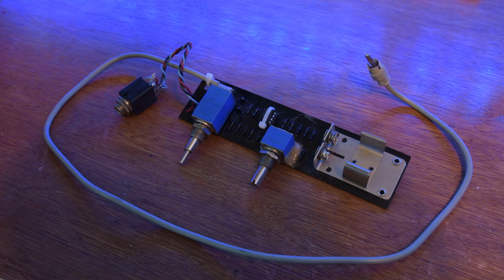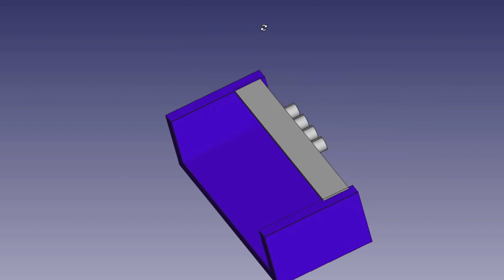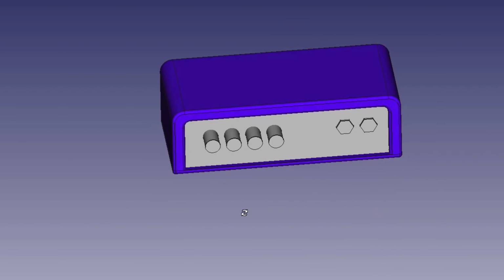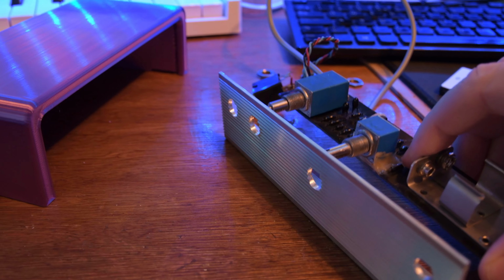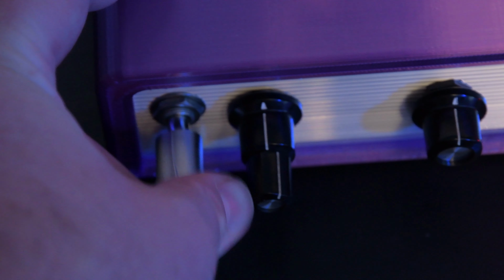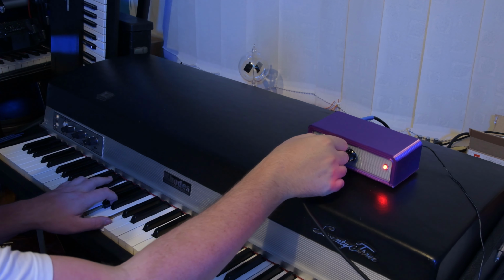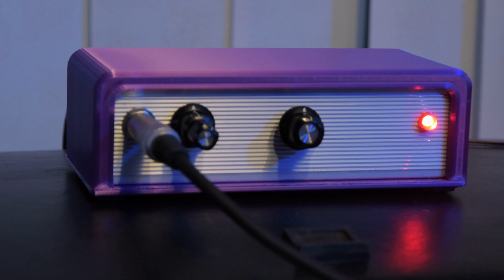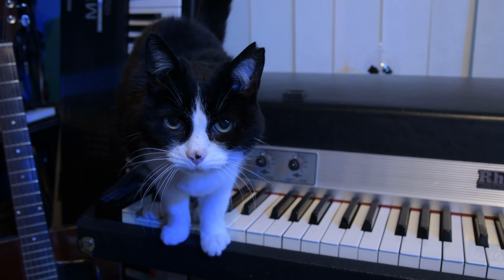The Rhodie Preamp for Fender Rhodes - Paint It Black!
The Rhodie preamp is a aftermarket preamp that allows a Fender Rhodes stage piano to have some EQ and volume controls.

These additional features allow for the sound of the piano to be shaped and crafted to suit the users needs.

I really enjoy seeing these aftermarket products and mods that are performed to pianos. It is interested what features they try to enhance or hide.

One thing I do like with this is that it uses the original holes for controls, so the installation is reversible. Though I wont be installing this in my piano, in my case I create a case for it, so it can stand alone.

What is the preamp is your favourite?